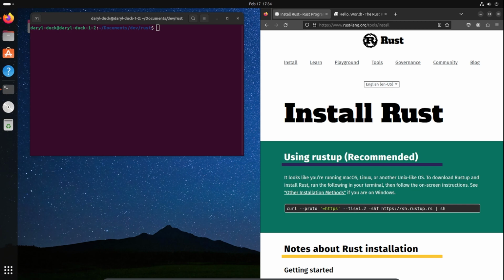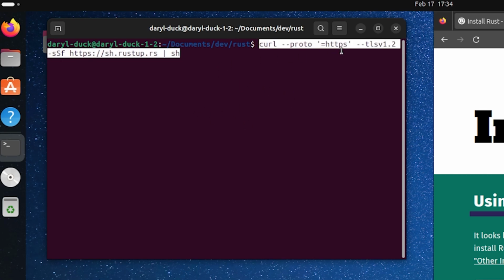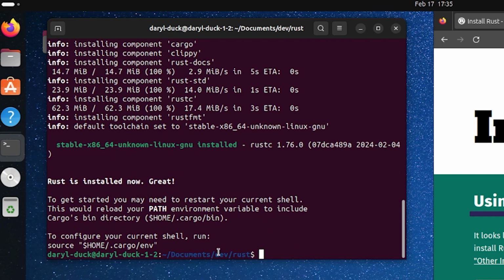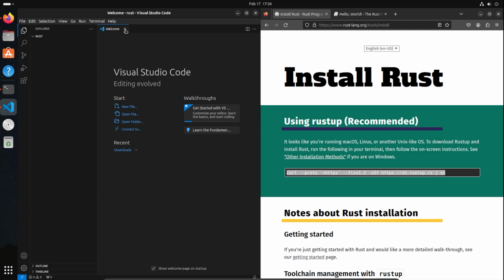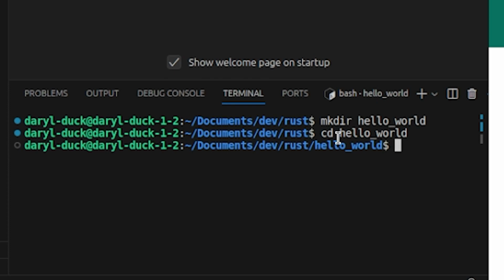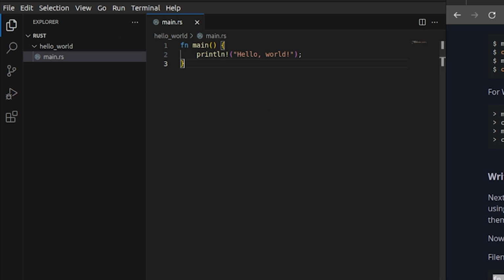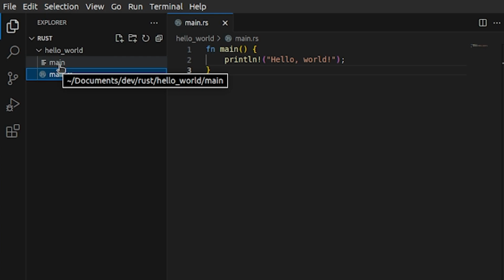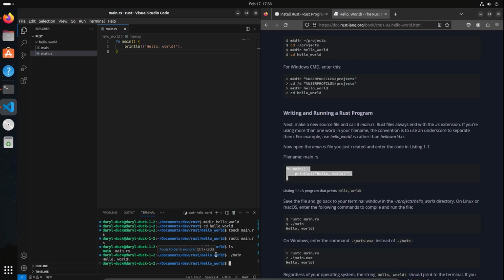Let's learn Rust - How to Install Rust on Ubuntu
G'day guys. This is my first ever video on this channel. I will attempting to upload tutorial videos on Rust on this channel as well as other programming languages.

This video just shows you how to install Rust and how to run your very first Rust program on an Ubuntu 20.10 machine.

Important Times

00:00 - Introduction
00:36 - Installing Rust at the command line using curl
01:38 - Creating a simple hello world script
02:54 - How to compile the script using rustc and run on Ubuntu
03:53 - Conclusion